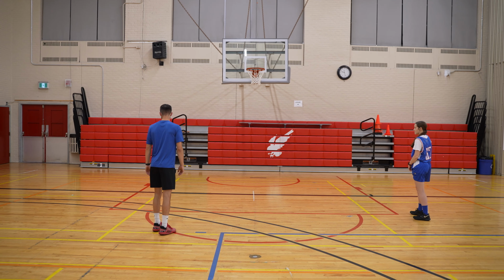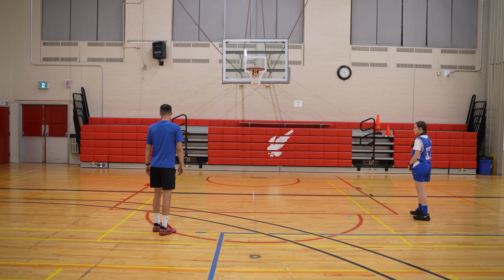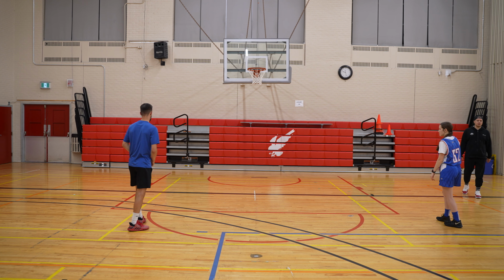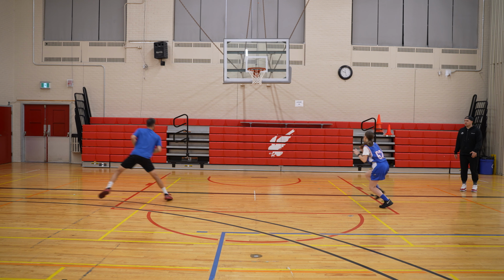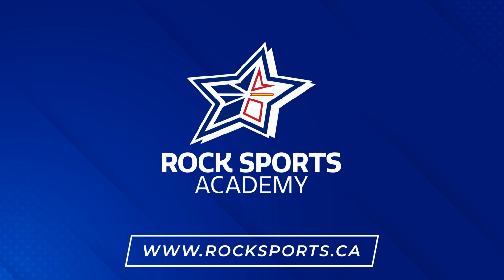Footwork - Step Back Without Ball